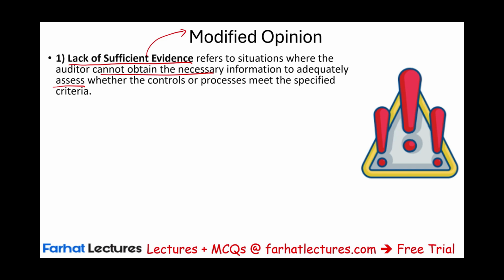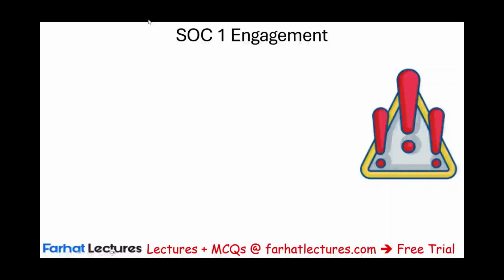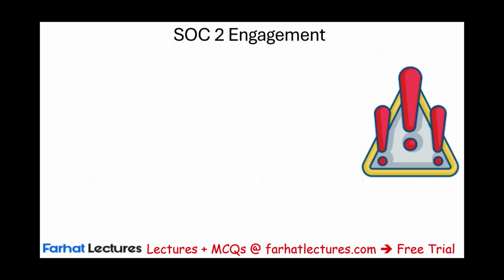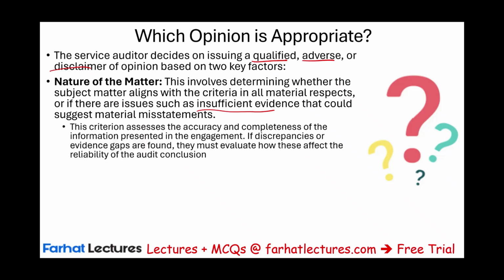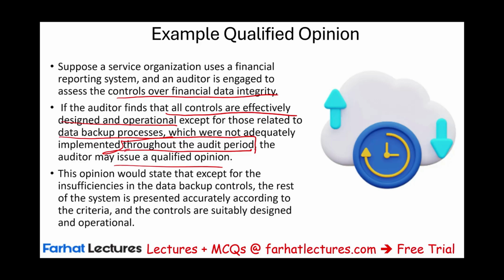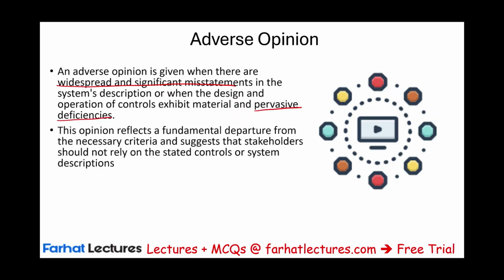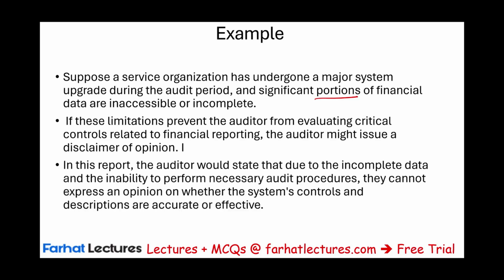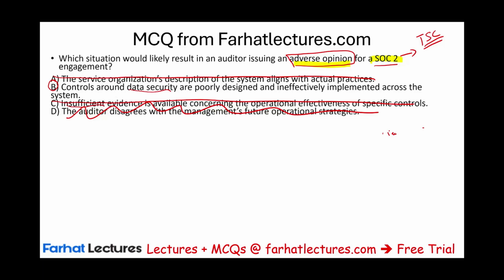Modified Opinion for SOC Engagement | Information Systems and Controls ISC CPA exam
In this video, we discuss when to give a modified opinion for a SOC engagement as covered  Information Systems and Controls ISC CPA exam.

0:00 Introduction
Here's a summary of the video:

Types of Opinions The video introduces the types of opinions a service auditor can issue in a SOC (System and Organization Controls) engagement: unqualified, qualified, adverse, and disclaimer of opinion (0:08-0:21).

Reasons for Modified Opinions The video explains the two main reasons for modifying an opinion: lack of sufficient evidence and non-compliance with criteria (2:30-4:05).

Qualified Opinion The video explains that a qualified opinion is issued when the system descriptions and controls align with the established criteria, with the exception of certain specific areas (10:14-10:34).

Adverse Opinion The video explains that an adverse opinion is issued when there are widespread, significant misstatements in the system description, or when the design and operation of controls exhibit material and pervasive deficiencies (12:11-12:24).

In a SOC (Service Organization Control) engagement, a modified opinion is issued when the auditor's assessment of the controls at the service organization deviates from a standard unqualified opinion. There are several types of modified opinions that may be issued, depending on the findings of the audit. Here are the common types of modified opinions in a SOC engagement:

Qualified Opinion:
A qualified opinion is issued when the auditor concludes that, overall, the controls are effective, but there are specific deficiencies or limitations that prevent the controls from fully achieving their objectives.
The auditor may identify certain areas where controls are not suitably designed or operating effectively and qualify the opinion accordingly.
A qualified opinion indicates that users of the SOC report should be aware of the identified deficiencies and may need to take additional precautions or mitigating actions when relying on the organization's services.
Adverse Opinion:
An adverse opinion is the most severe form of modification and is issued when the auditor determines that the controls at the service organization are not effective in achieving their objectives.
This opinion is typically issued when there are significant deficiencies or weaknesses in the control environment that materially impact the reliability of the organization's operations and the integrity of its data.
An adverse opinion raises serious concerns about the organization's ability to manage risks effectively and may lead to a loss of trust and confidence among stakeholders.
A disclaimer of opinion is issued when the auditor is unable to form an opinion on the effectiveness of the controls due to limitations in the scope of the audit or insufficient evidence.
This opinion may result from factors such as incomplete documentation, restricted access to information, or other circumstances that prevent the auditor from reaching a conclusion.
A disclaimer of opinion indicates uncertainty about the reliability of the organization's controls and may prompt users of the SOC report to seek additional assurances or take further actions to mitigate risks.
Scope Limitation:
A scope limitation occurs when the auditor is unable to obtain sufficient appropriate evidence to support their opinion due to factors beyond their control, such as restrictions imposed by the service organization.
While not a modification per se, a scope limitation may lead to a disclaimer of opinion if the auditor cannot overcome the limitations and provide the necessary assurance.
In summary, a modified opinion in a SOC engagement indicates that there are deficiencies, limitations, or uncertainties regarding the effectiveness of the controls at the service organization. It is essential for stakeholders to carefully consider the nature and implications of the modification when assessing the reliability of the SOC report and the organization's control environment.